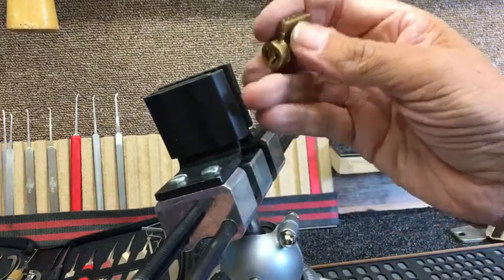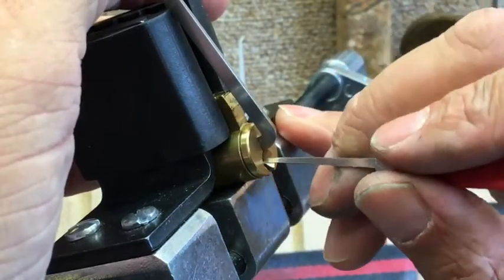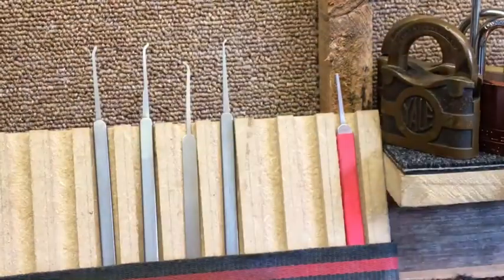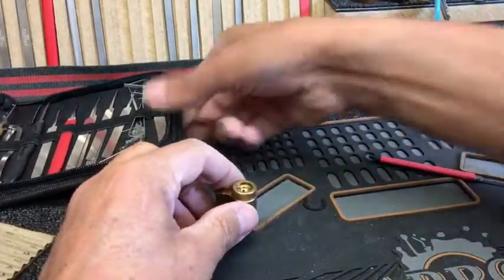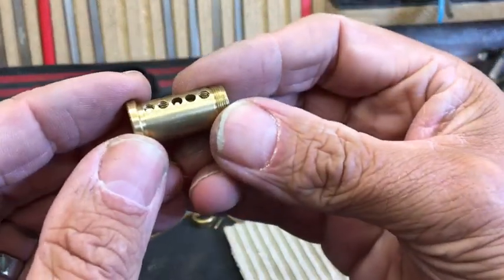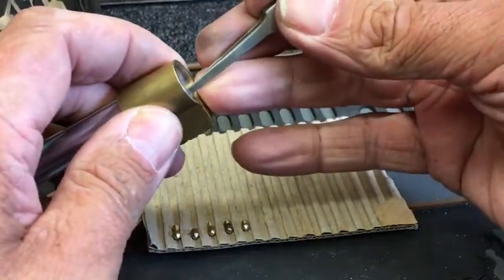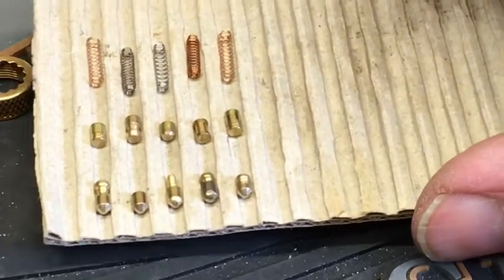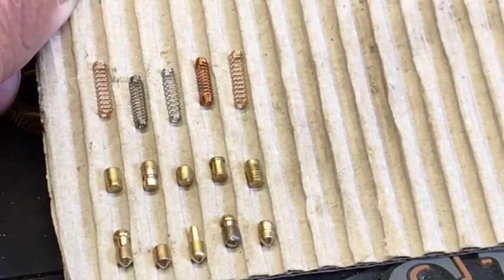Schlage Kik cylinder Pinned by "Late Night Lock Picker"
Thank you Chris my friend for this lock & all the others I really appreciate them, they are all awesome